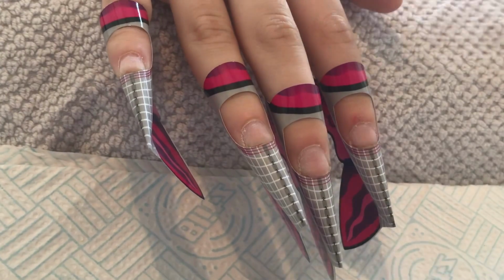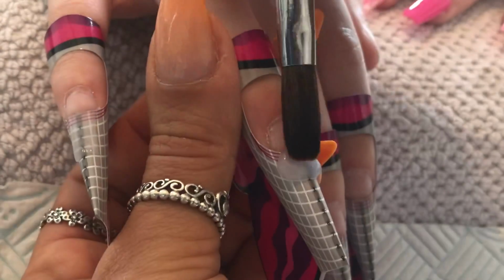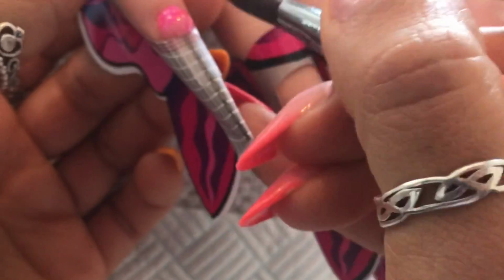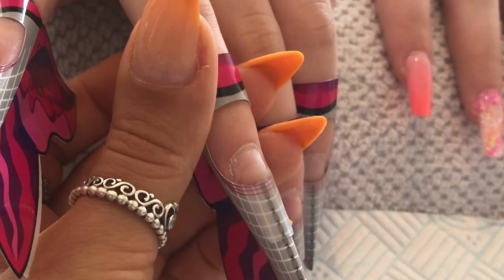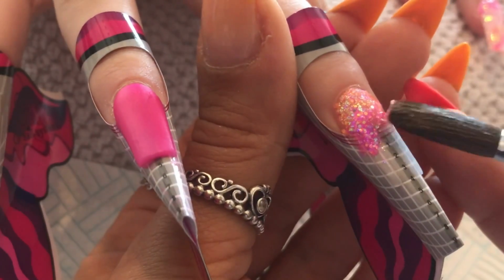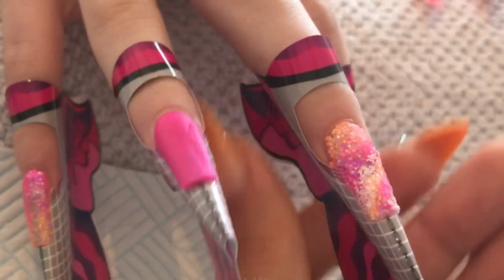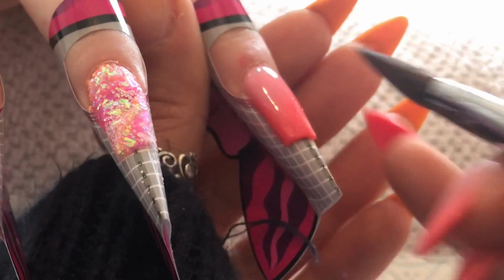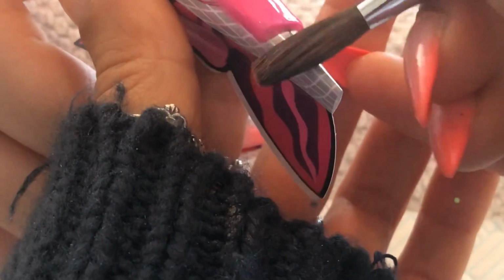Summer holiday nails | Real time Acrylic Tutorial | CJP Systems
Welcome all my new Subscribers ❤️ Thank you all old and new for your support I appreciate you 😘

LINKS